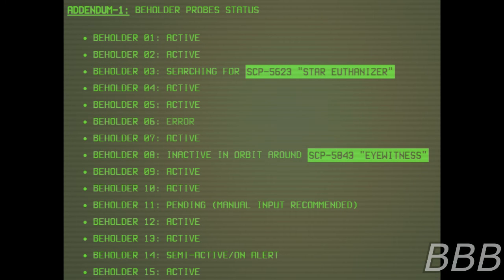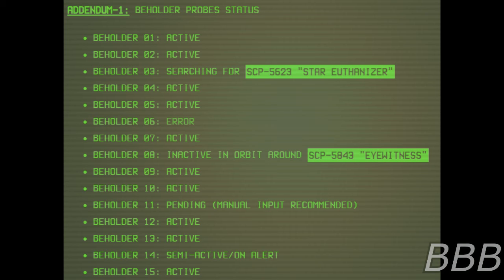SCP 5857 BINARY STAR| Foundation-made SCP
SCP-5857m is Foundation AI, BINARY STAR, who is used to explore space, update itself, falsifying documents for non-Foundation space agencies, and working with staff in various Foundation sites.